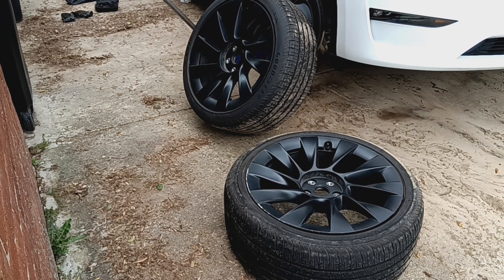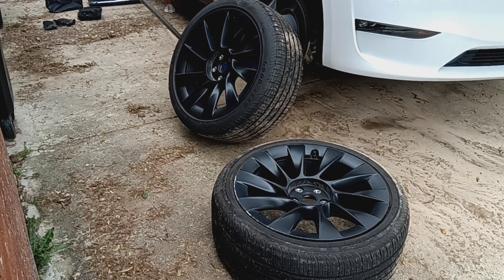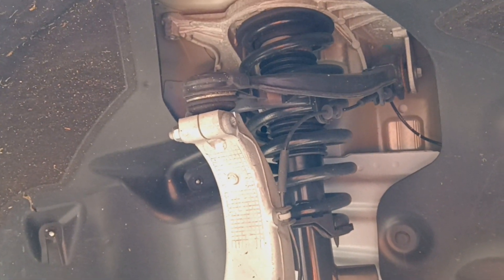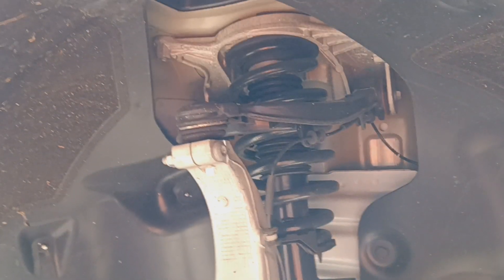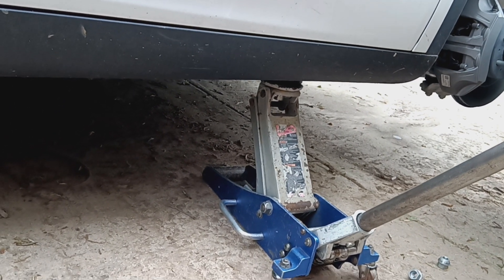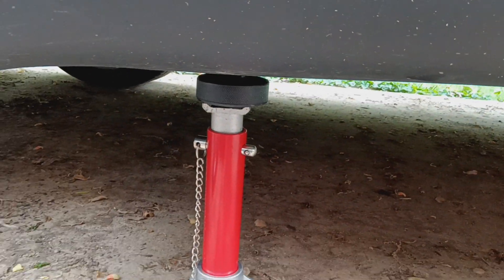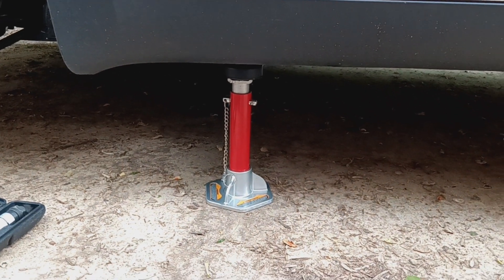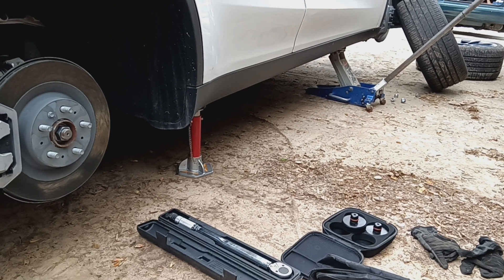Jack Up Lift a 2022 Tesla Model Y, Tire Change to Replace Damaged Flat, Model S, Model X, Model 3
This video shows how I helped my 2022 Tesla Model Y customer replace a single damaged tire.

Errata: 1) The front suspension on this vehicle is double wishbone, not MacPherson. 2) No Tesla Model Y is equipped with factory air suspension.

I used specialized pads at the lift points, to protect the vehicle. I applied the service jack to one lift point, and both tires cleared the ground. This allowed me to place a jack stand at the other lift point, utilizing a second specialized pad. I was able to leave the vehicle supported by a jack stand, while I left the customer site with one of the wheels.

The product pictured in the video is specified for the following vehicles:
2012 Tesla Model S 2013, 2014, 2015, 2016, 2017, 2018, 2019, 2020, 2021, 2022, 2023 Tesla Model S
2015 Tesla Model X 2016, 2017, 2018, 2019, 2020, 2021, 2022, 2023 Tesla Model X
2017 Tesla Model 3 2018, 2019, 2020, 2021, 2022, 2023 Tesla Model 3
2020 Tesla Model Y 2021, 2022, 2023 Tesla Model Y

From Tesla:
Model Y Owner's Manual -- Specifications -- Subsystems -- Suspension
Suspension, Front: "Independent, double wishbone, coil spring/telescopic damper, sway bar."
...modely/en_us/GUID-E414862C-CFA1-4A0B-9548-BE21C32CAA58.html
YT truncated them. You'll have to cut and paste both lines, then delete the ellipses and the carriage return, if you are interested in visiting a link.]

Model Y Owner's Manual -- Specifications -- Wheels and Tires -- Wheel Specifications (Factory)
Lug Nut Torque: 129 lb. ft (175 Nm)
...modely/en_eu/GUID-FDDB10EF-FFA9-46EB-B8CC-03614AE92B6B.html

Where a Tesla vehicle has adaptive air suspension, it is important to use the vehicle's interface to place the vehicle in "Jack Mode" prior to lifting the vehicle. "Jack Mode" does not apply to the Model Y, and the interface for the Model Y does not include the "Jack Mode" command. (If you are unable to locate the "Jack Mode" command, it might be because your vehicle is equipped with double wishbone.)

Tesla upgrades China-made Model Y with new suspension system to improve comfort
Article dated March 1, 2023
...tesla-upgrades-china-made-model-y-with-new-suspension-system/
"All Model Ys produced by Giga Shanghai since January 1, 2023, are equipped with the updated suspension system, Tesla said." This upgrade is not adaptive air suspension.

Further reading about suspension systems in other Tesla models:

(Model S, NOT Model Y)
Air Suspension
...models/en_us/GUID-F1B6801A-8946-41AD-8CF9-7A963CDA38E4.html

Jacking and Lifting
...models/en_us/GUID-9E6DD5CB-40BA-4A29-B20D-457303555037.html